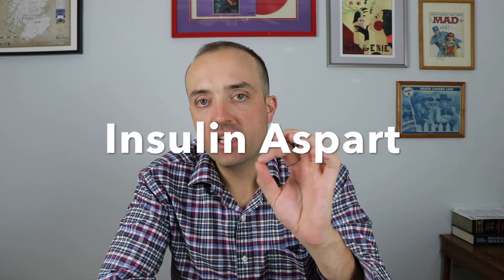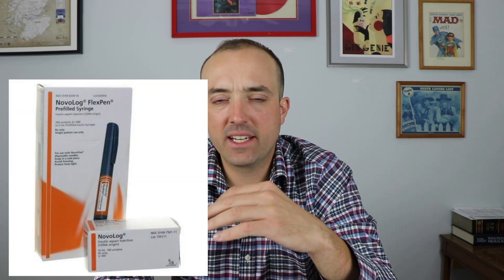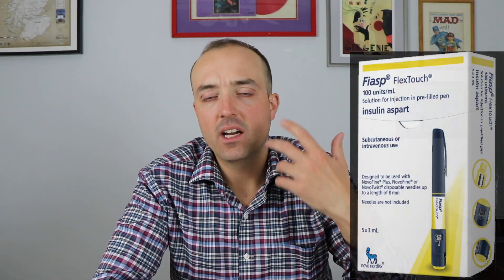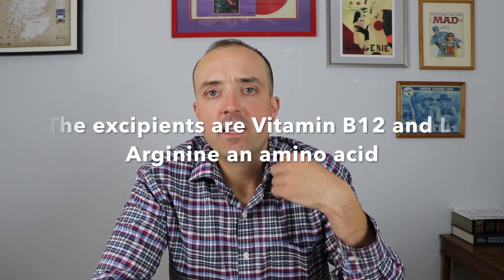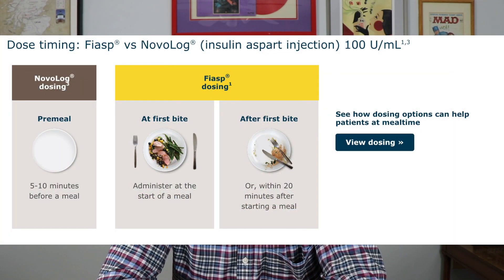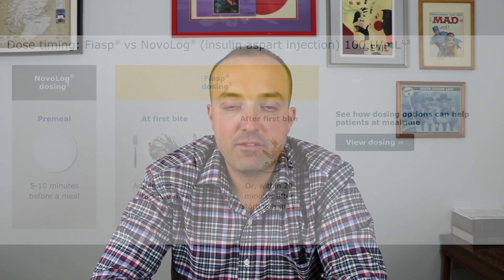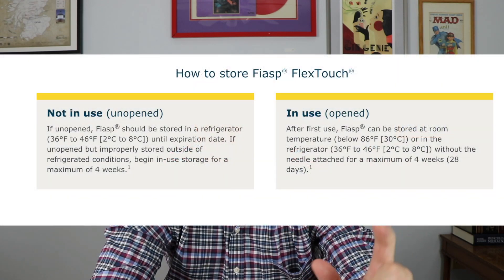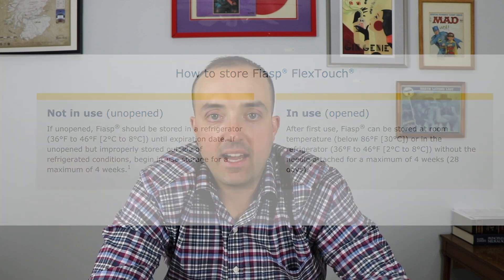Fiasp Explained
I examine the new insulin product Fiasp, going into side effects and how its used.  This is not meant to replace any professional advice.  Fiasp is a short acting insulin similar to novolog, it contains the exact same active ingredient but the inactive ingredients cause it to act a little differently.  The following are some useful links: